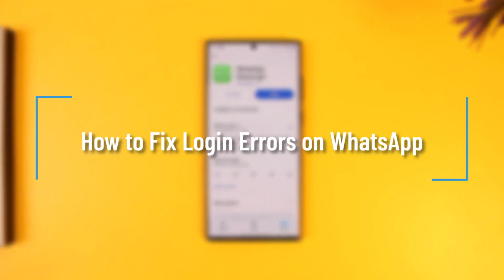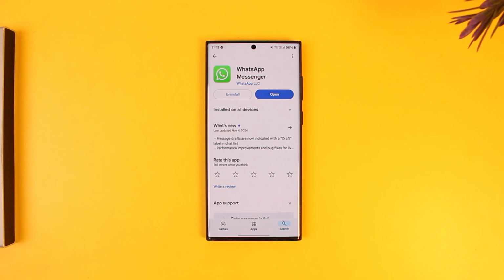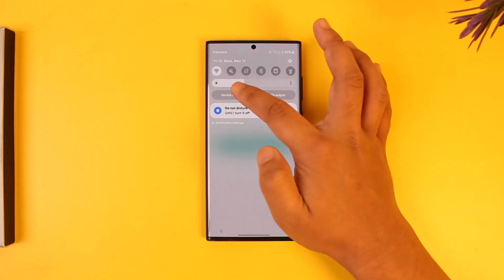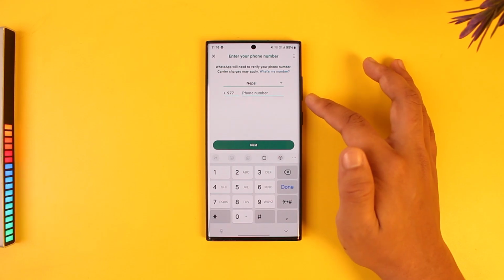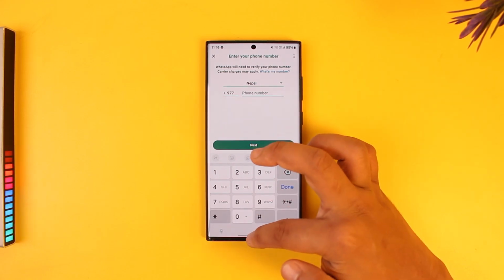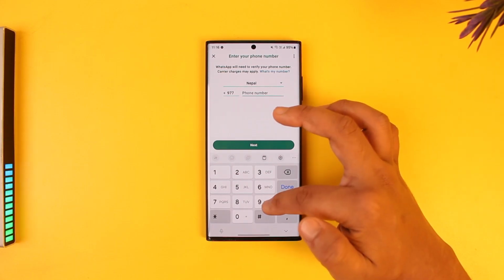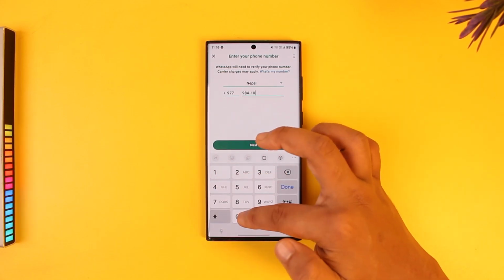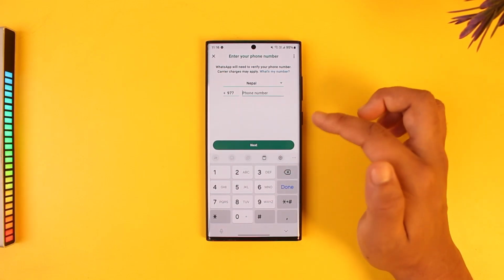How to Fix Login Errors on WhatsApp !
In this video, learn how to fix common login errors on WhatsApp. Login issues on WhatsApp can often be resolved through a few simple troubleshooting steps, typically involving your internet connection, app settings, or the verification process. Follow along with this guide to regain access to your account.

First, ensure you have a stable internet connection. Switch between Wi-Fi and mobile data if necessary to see if this improves the connection. Next, confirm that you’re using the correct phone number associated with your WhatsApp account. Sometimes even minor errors in the phone number can prevent you from logging in.

If the connection and phone number aren’t the problem, the issue might be with the WhatsApp app itself. For Android users, long-press the WhatsApp icon, go to “App Info,” and clear the cache and data under the “Storage” section. iPhone users can try offloading or reinstalling the app via the App Store. Clearing cache and data can often resolve login issues tied to temporary data errors.

If WhatsApp is temporarily restricting your login due to multiple login attempts, wait a few minutes before trying again. This short waiting period can help reset any restrictions.

Timestamps:

0:00 Introduction
0:02 Checking Internet Connection
0:10 Verifying Correct Phone Number
0:18 Troubleshooting the WhatsApp App
0:27 Android: Clearing Cache and Data
0:35 iPhone: Offloading or Reinstalling App
0:46 Handling Login Restrictions from Multiple Attempts
0:58 Conclusion and Additional Tips

This tutorial should help resolve most login issues on WhatsApp. If you’re still experiencing problems, leave a comment for additional support.